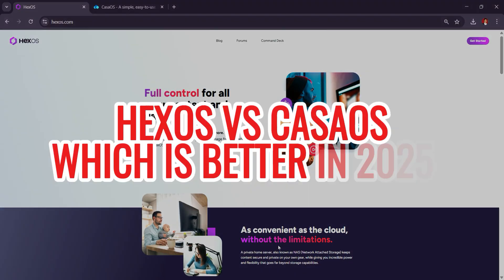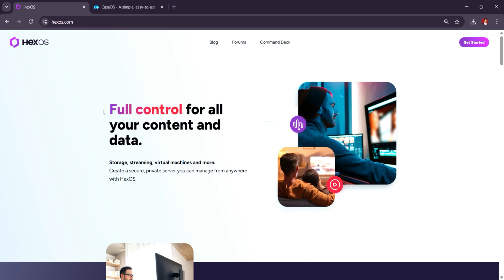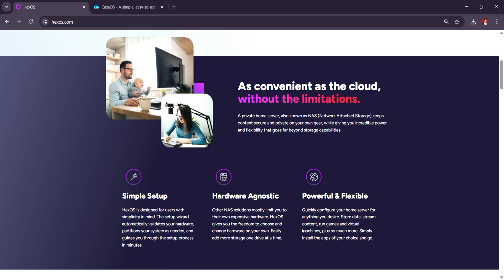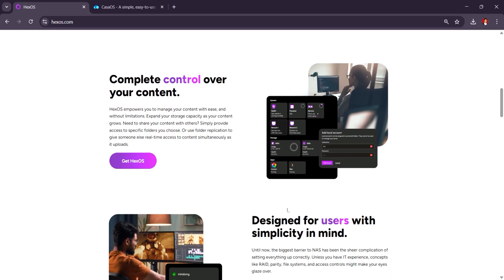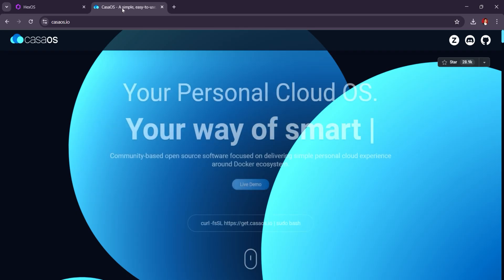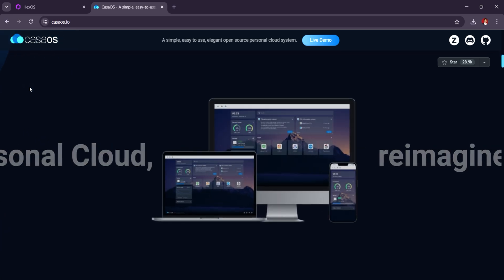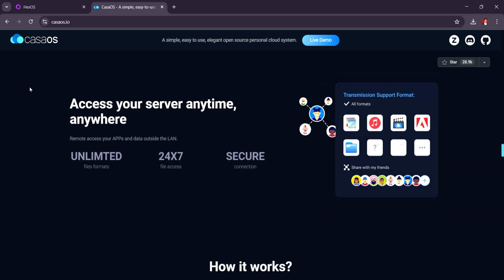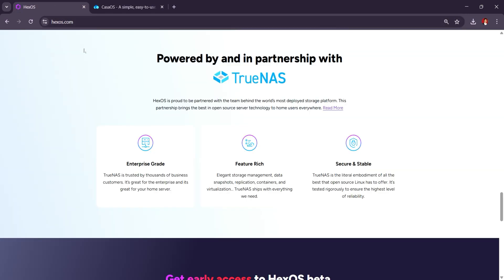HEXOS VS CASAOS: WHICH HOME SERVER PLATFORM IS BETTER IN 2025?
‎ ‎ Deciding between Hexos and CasaOS for your home server setup in 2025? This video compares their performance, ease of use, app ecosystem, storage management, and customization to help you choose the best platform for self-hosting, media servers, and personal cloud solutions. Whether you need a simple plug-and-play experience or advanced control over your server, this breakdown will guide your decision.